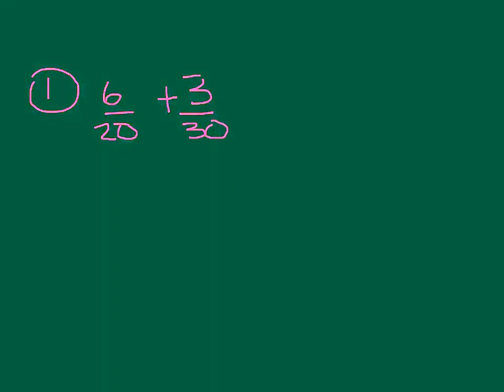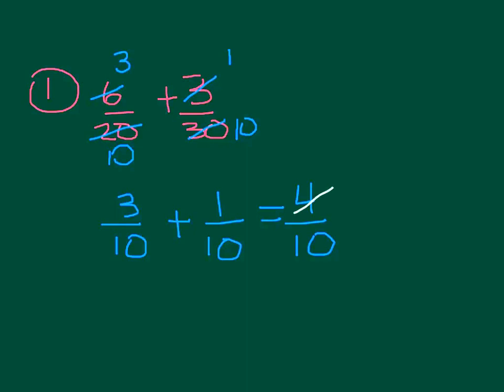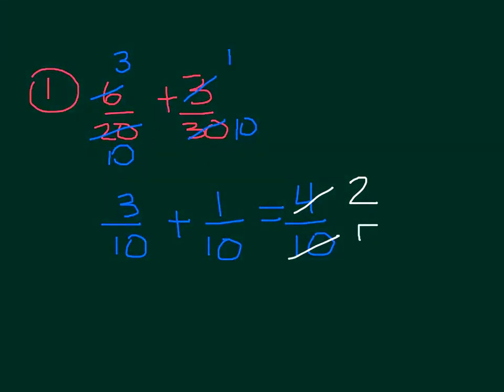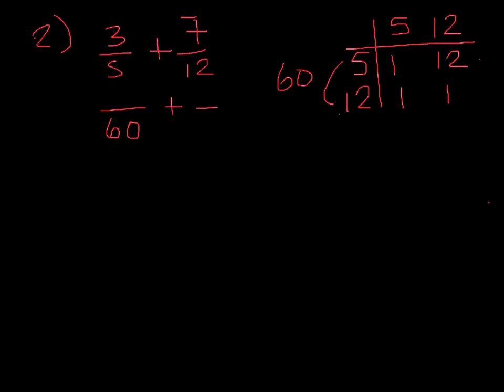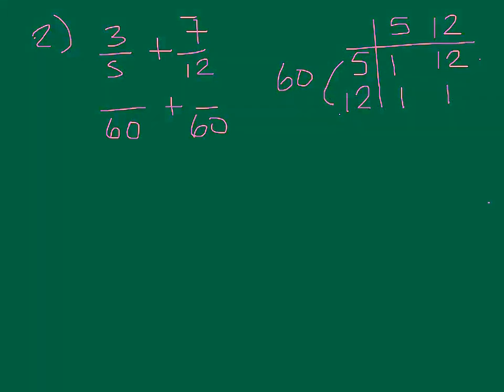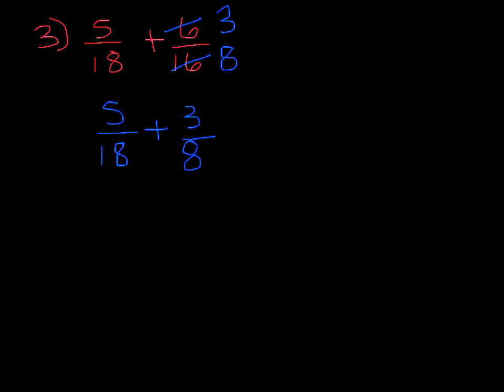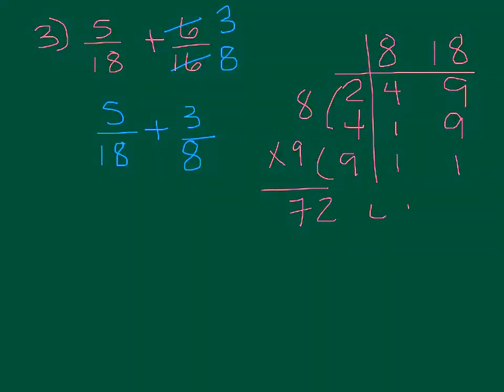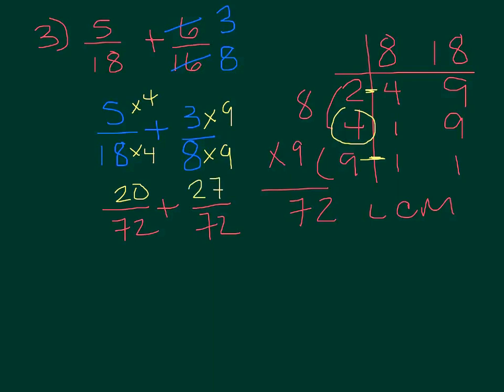Made with Explain Everything ADDITION OF FRACTIONS